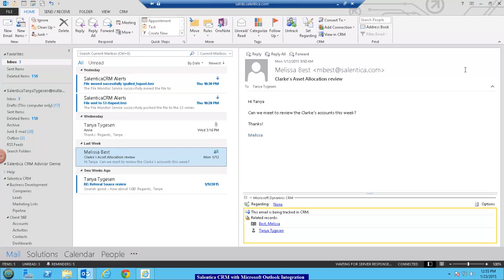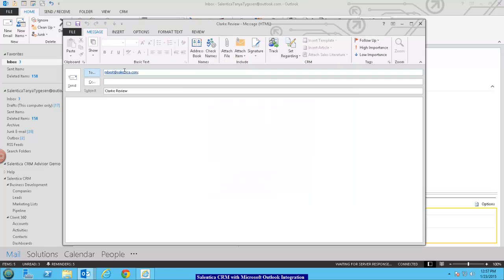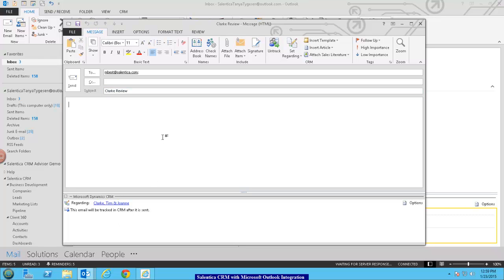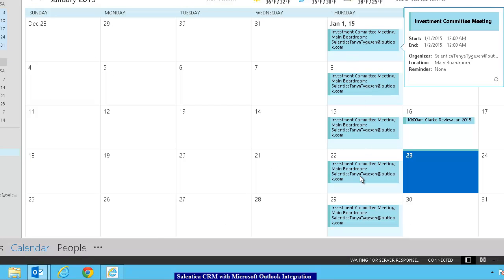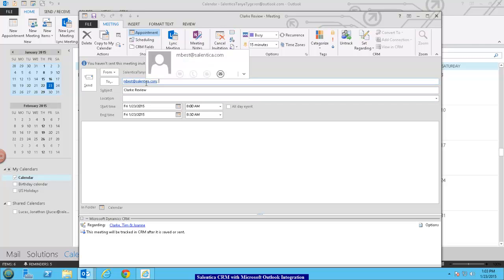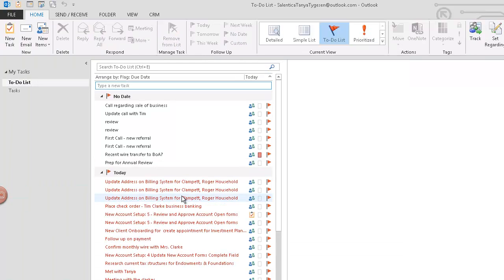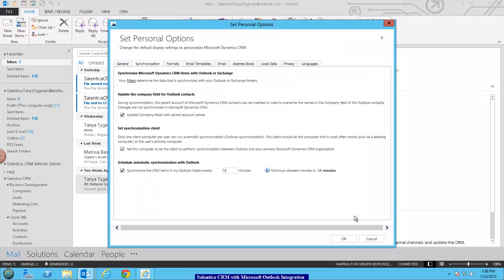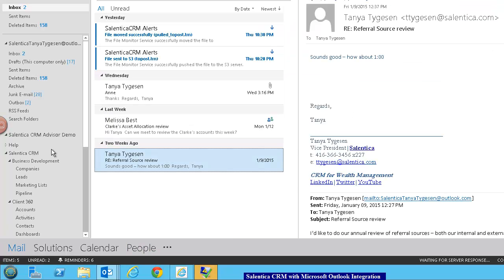Salentica CRM Outlook Integration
Track Outlook activities (email, appointments and tasks) and sync Contacts between Salentica CRM and Outlook